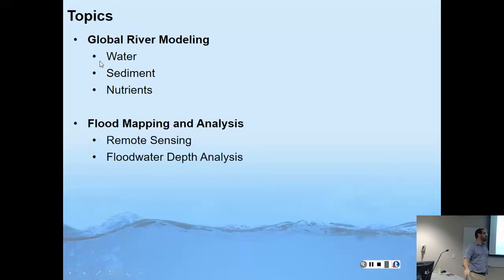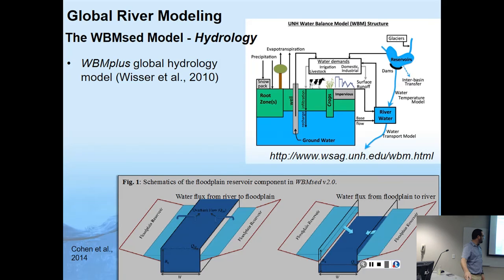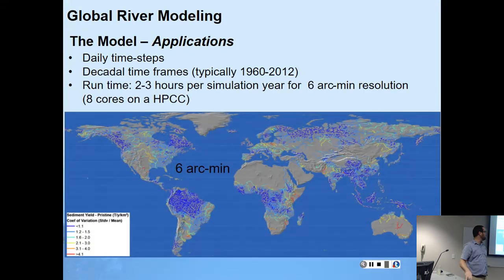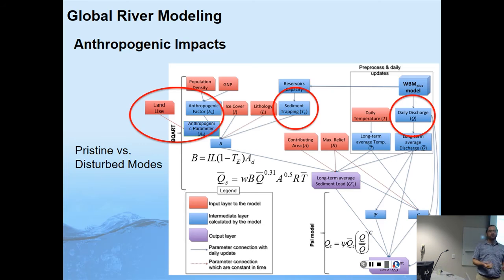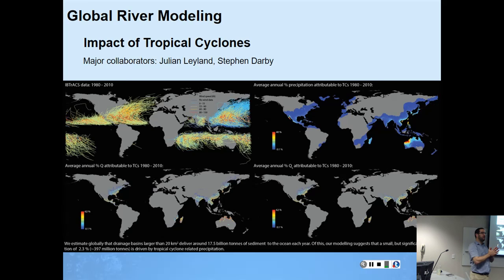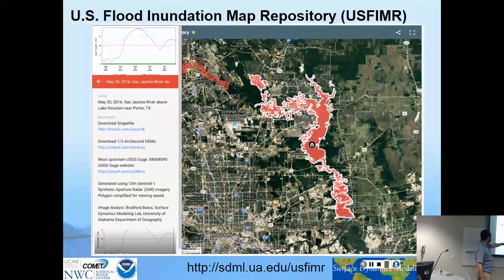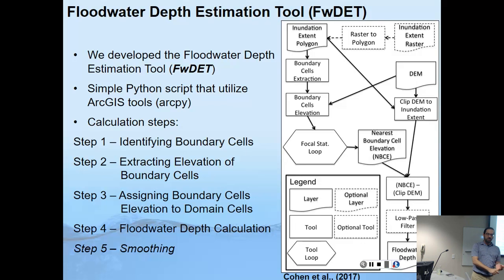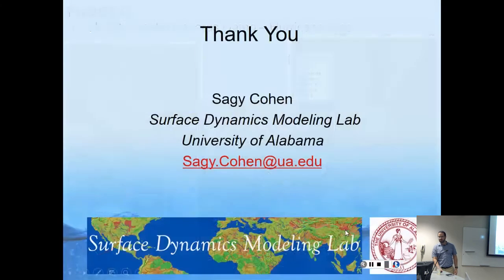From Global to Local Modeling of Riverine Fluxes and Floods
Dr. Sagy Cohen from the Department of Geography at the University of Alabama - National Water Center Water Research Group weekly meeting